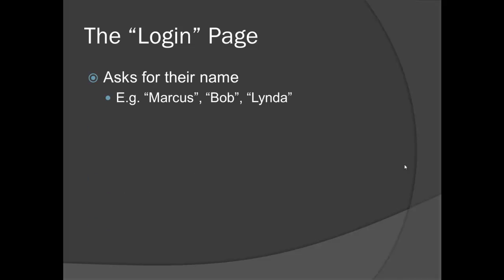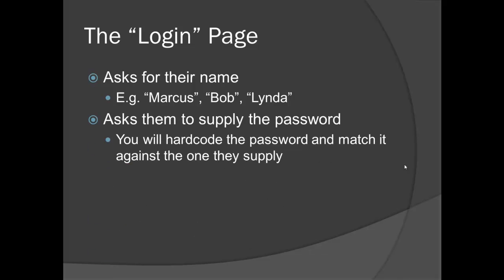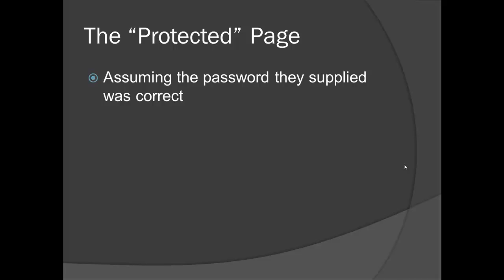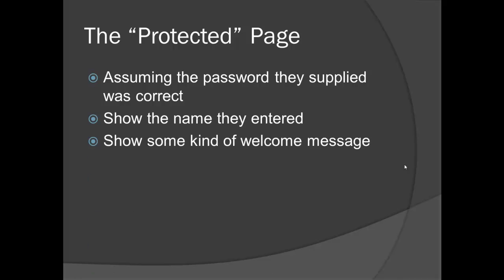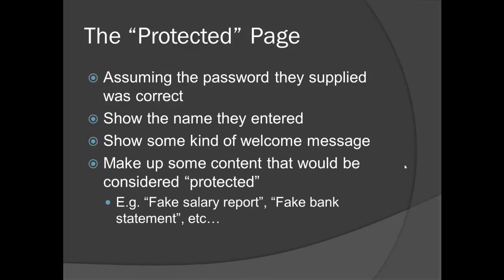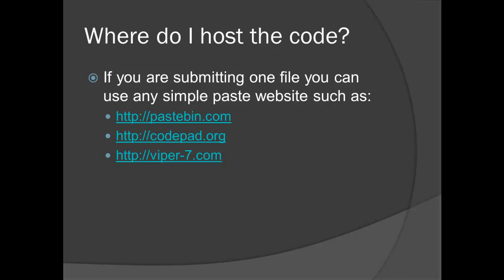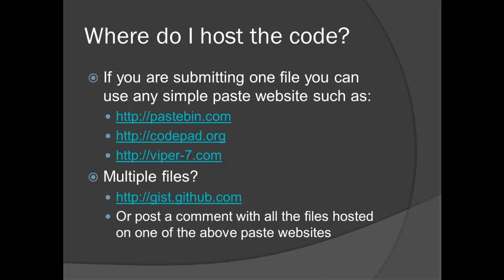Programming in PHP - First Project Details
Information on the first project!